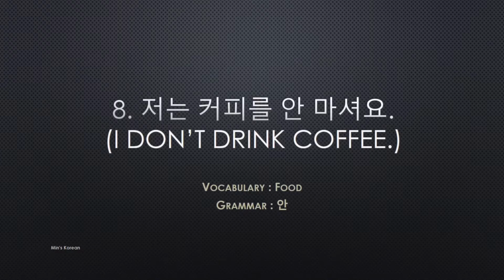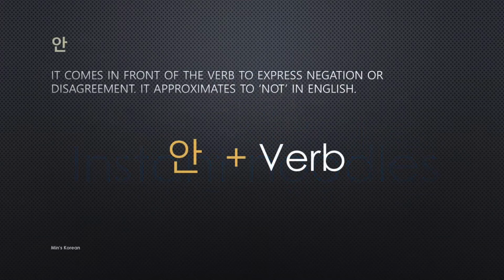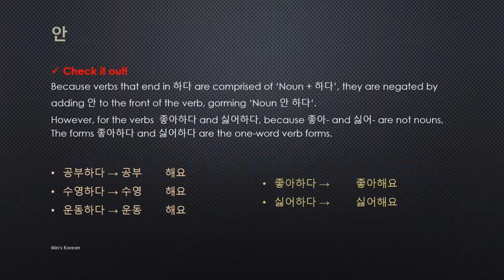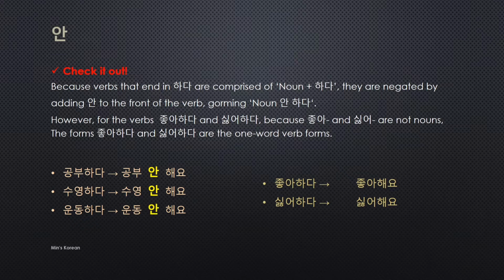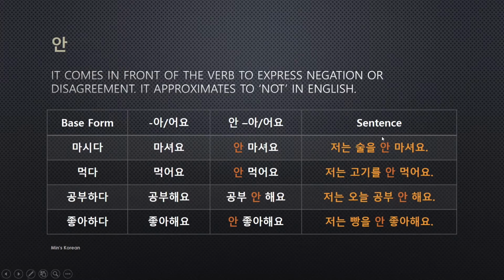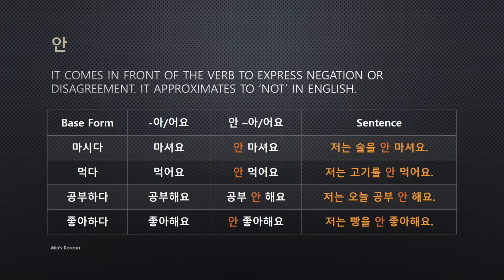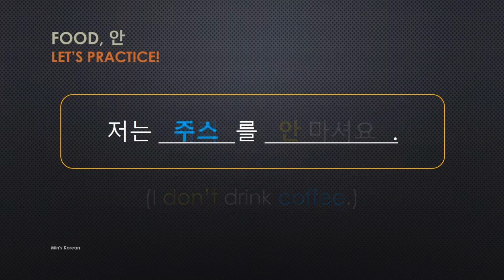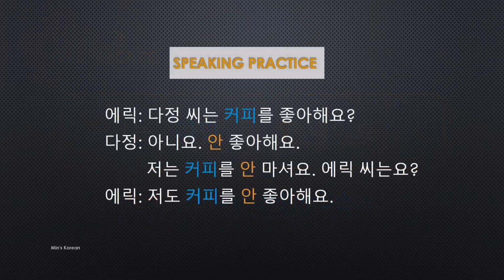[Learn Korean] Korean Beginner 저는 커피를 안 마셔요_Food_안(not)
Topic: 저는 커피를 안 마셔요.
Vocabulary: Food
Grammar: 안